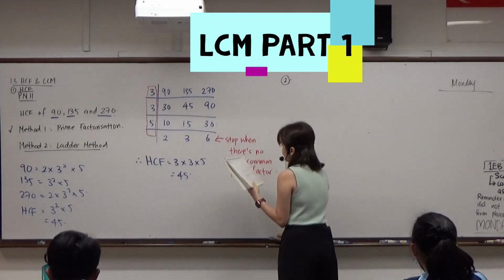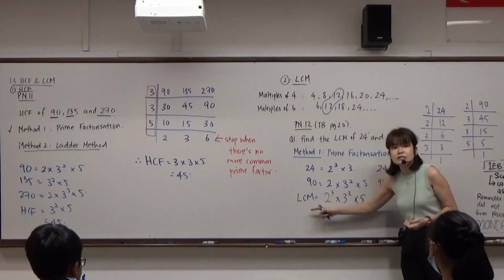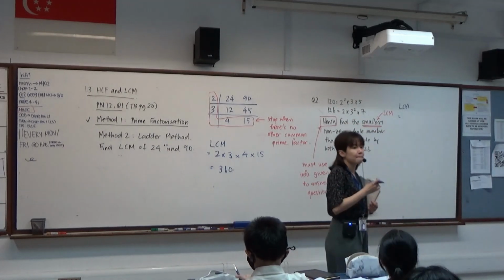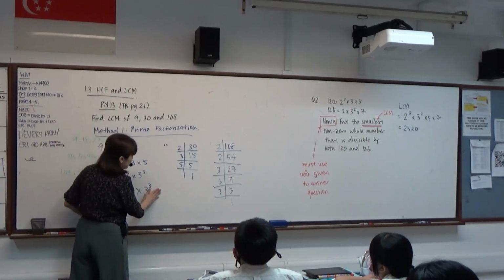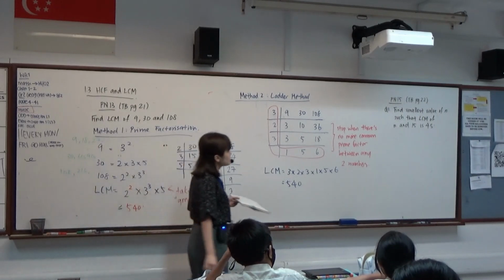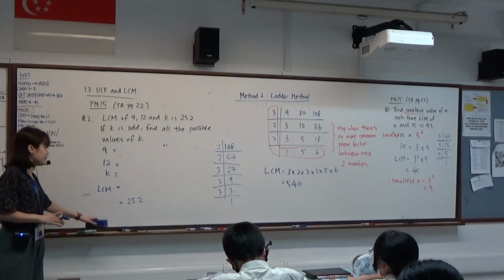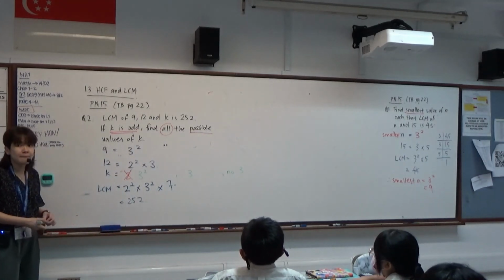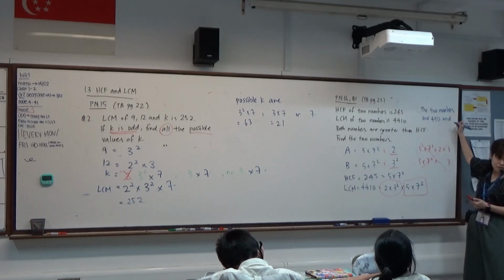1E (2023) Ch 1.3 LCM (Lesson 1)